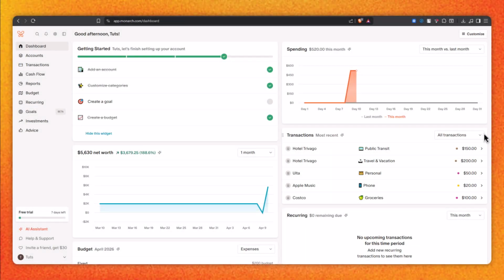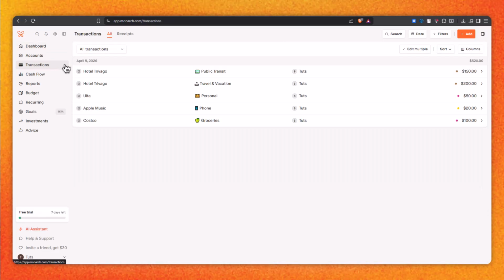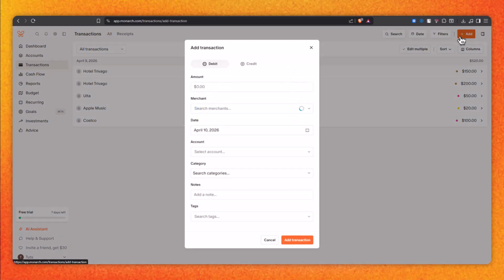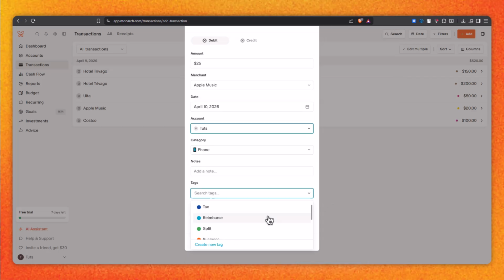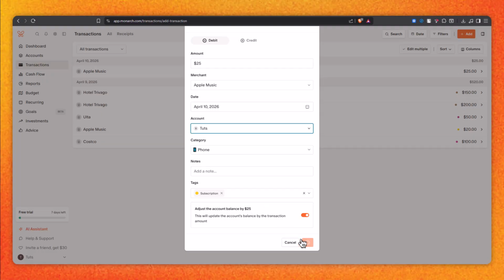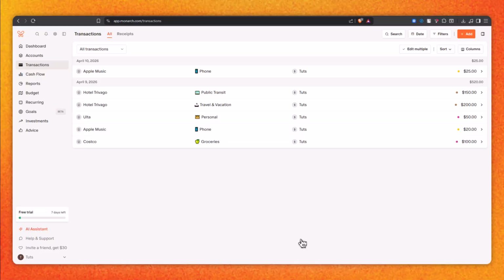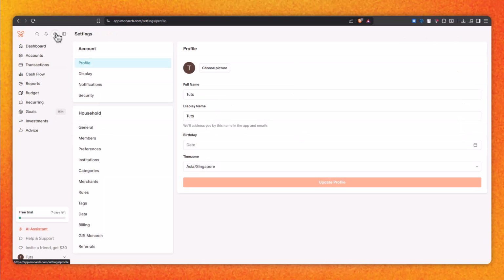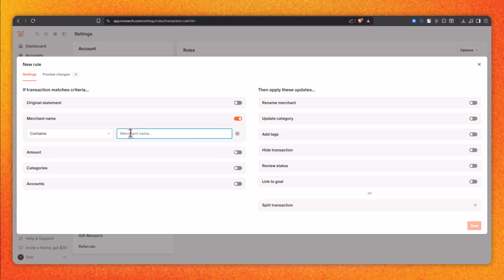How To Add A Manual Transaction In Monarch (Quick Guide)